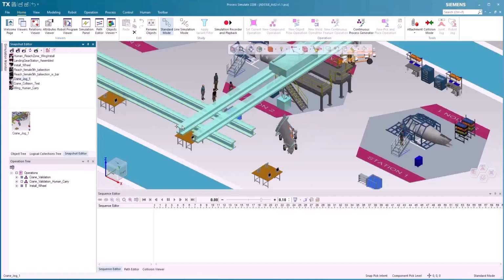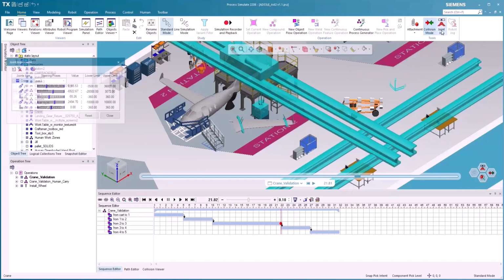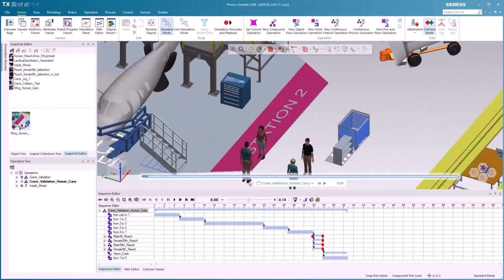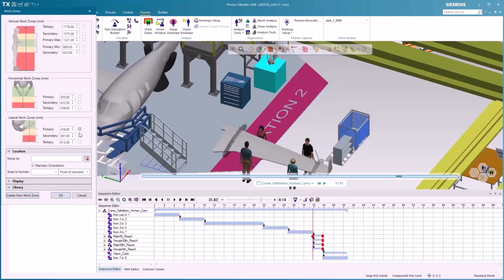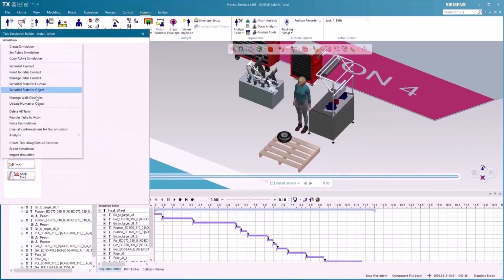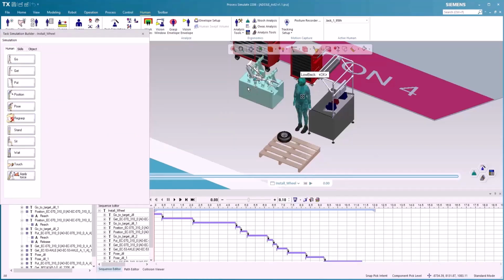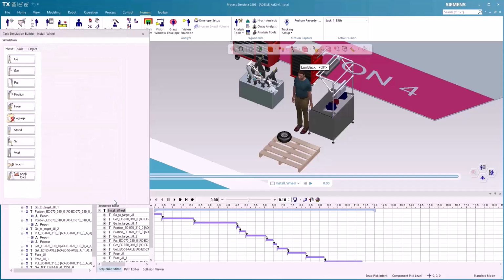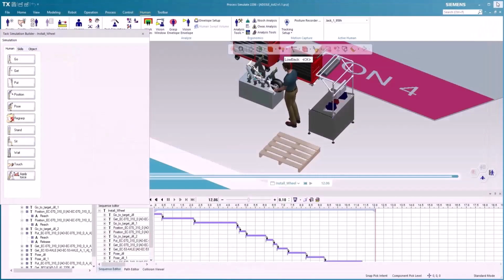[Tecnomatix Process Simulate] Process Simulate Human (Jack)